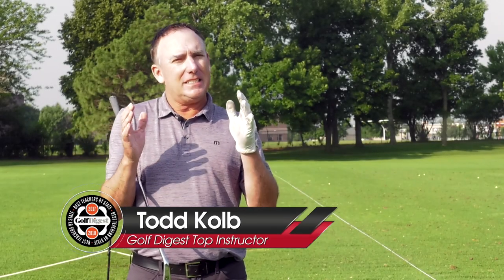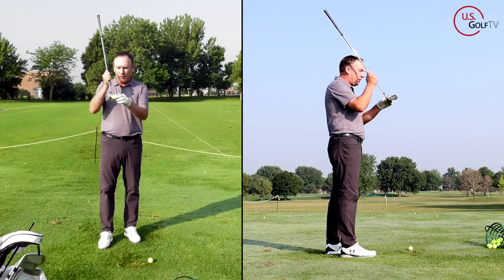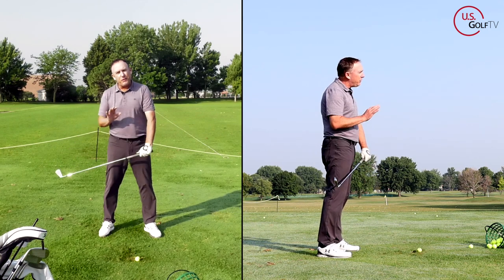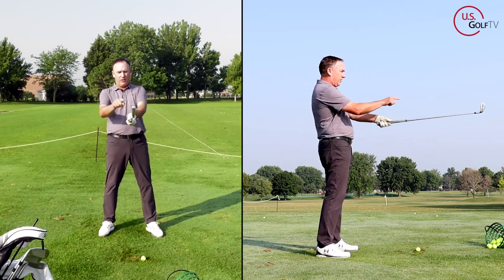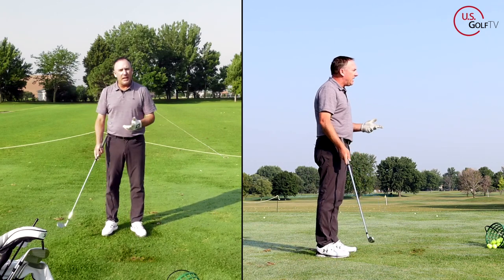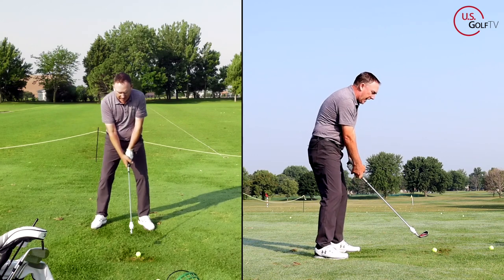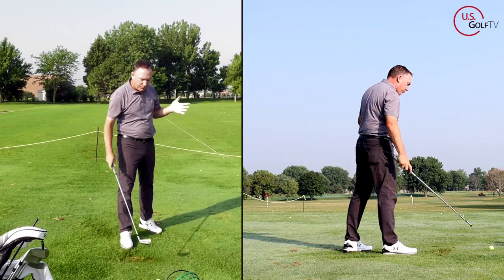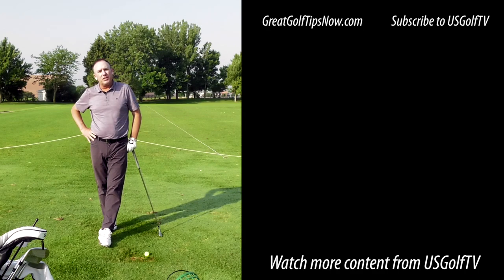GOLF SHANK CURE - How to Stop Shanking the Golf Ball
Learn how to stop shanking the golf ball in this golf lesson by working on this simple golf swing tip for your backswing!

If you are looking for a golf shank cure, you are not alone.  Many amateur golfers struggle with the shanks at some point, but if you are looking at impact to fix it, you're likely missing the problem area.

To learn how to stop shanking your golf shots, use our simple golf shank drills to help you fix your club face at impact, and you can say goodbye to that golf shank shot in no time!